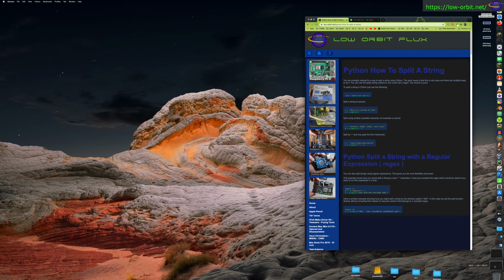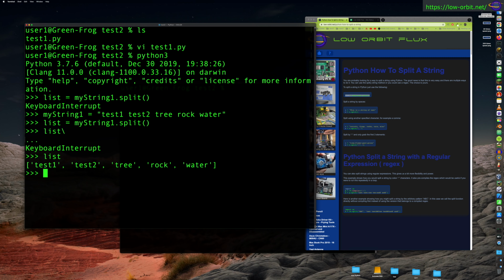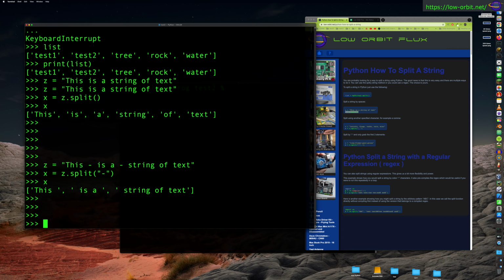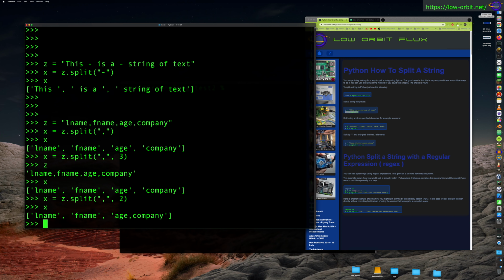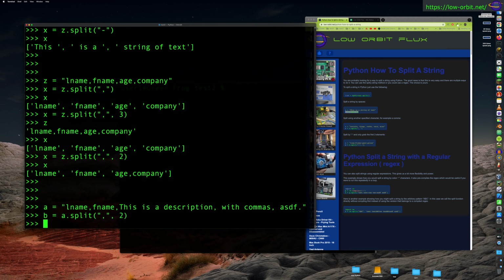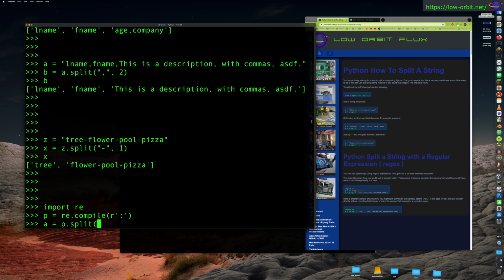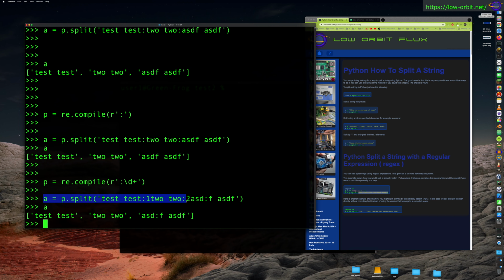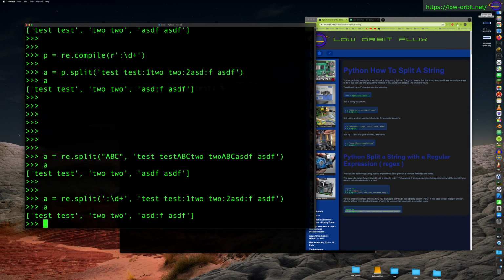Python - How To Split A String